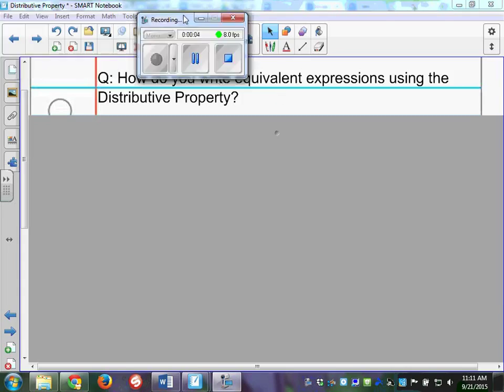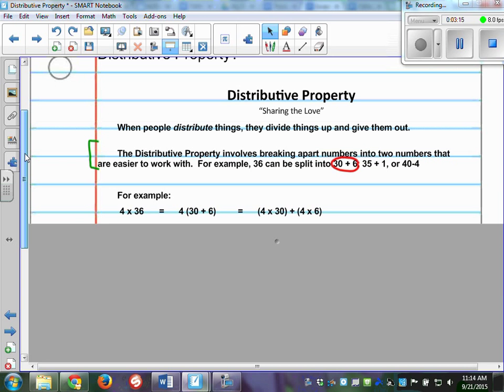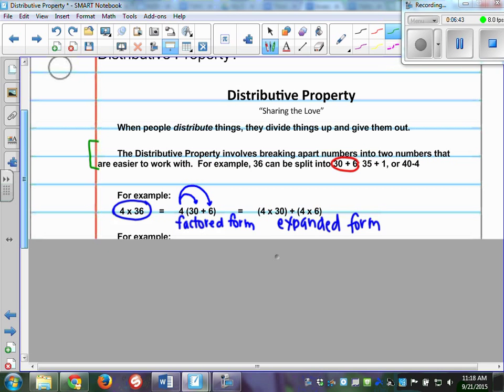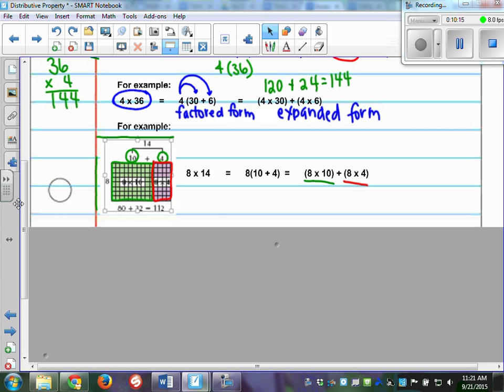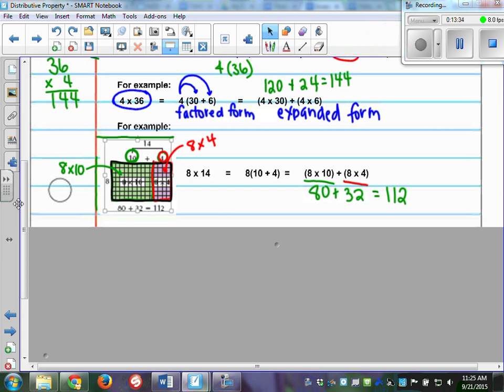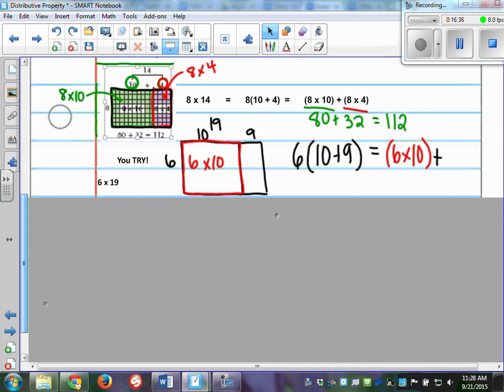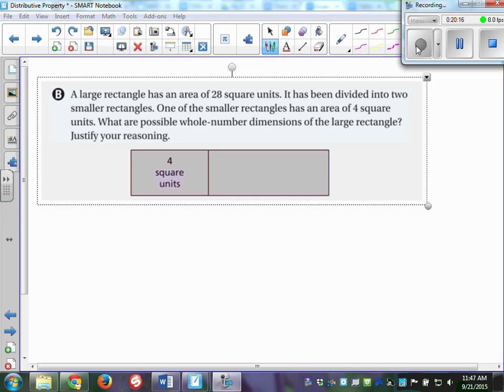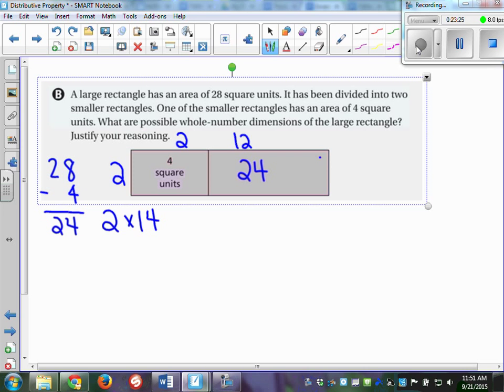Distributive Property Lesson